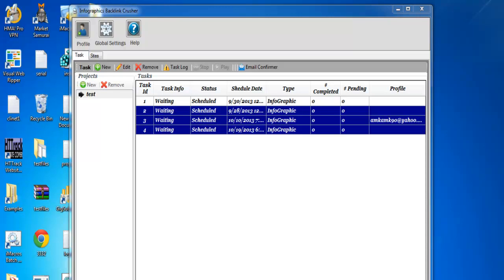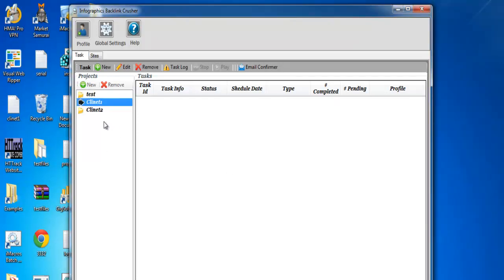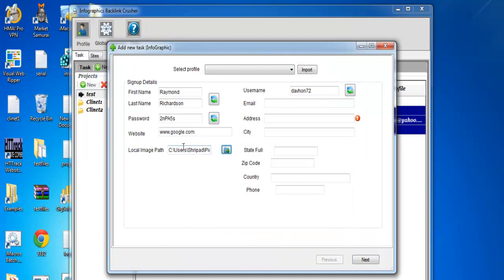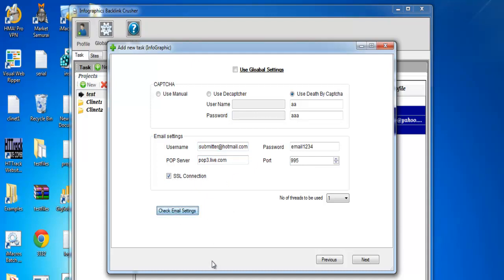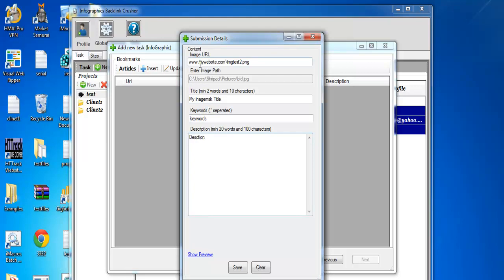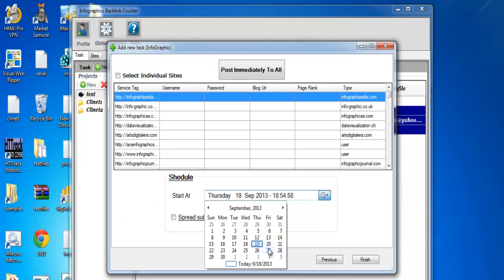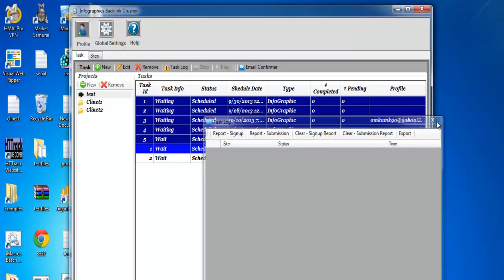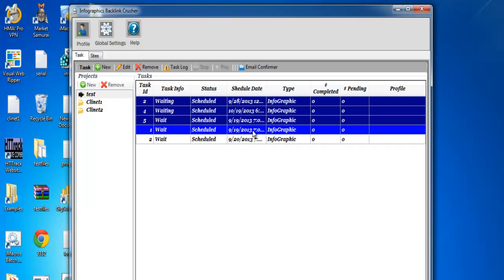Infographics Backlink Crusher - Infographics Submission Software DEMO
Submit Infographics to 100's of Infographic sites , directories and blogs with just 1 clicks.
Infographics Backlink crusher will submit your infographics to different sites and generate 1000's of unique visitors to your site in JUST DAYS !!!.